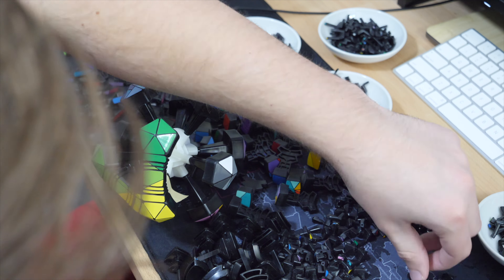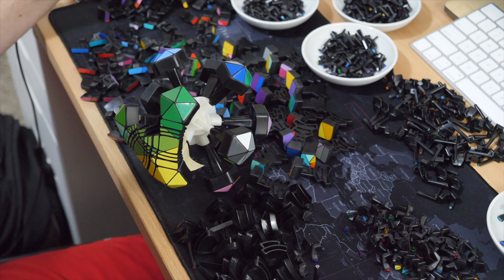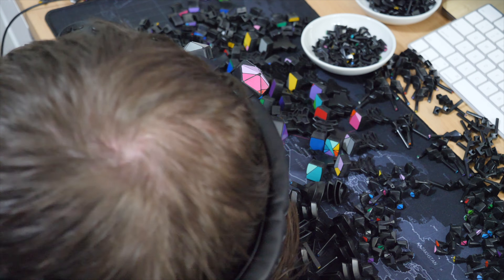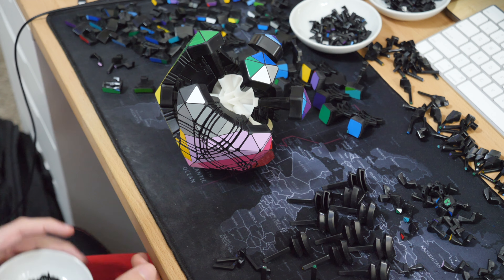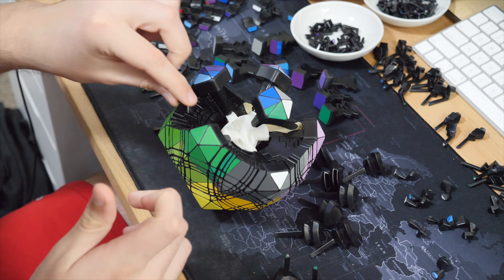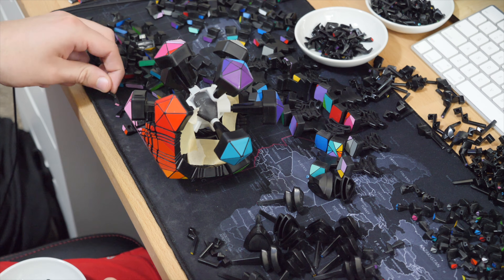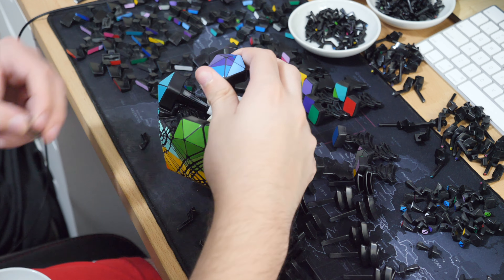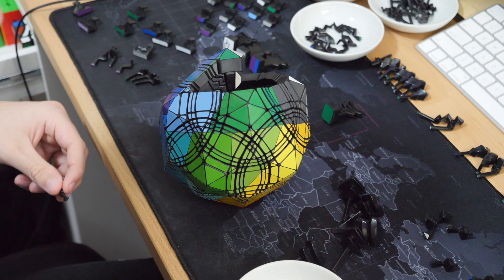Talking with Nathan Wilson While Reassembling His Chaos Rhombic Triacontahedron Petaminx!